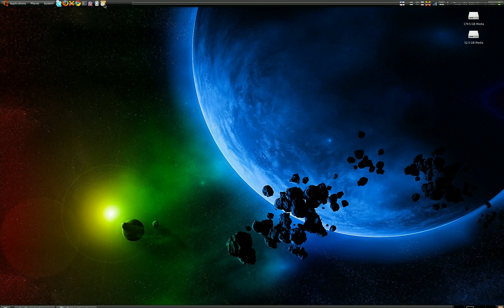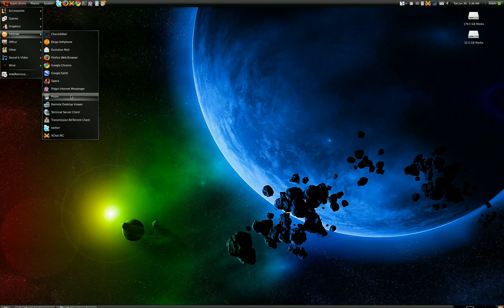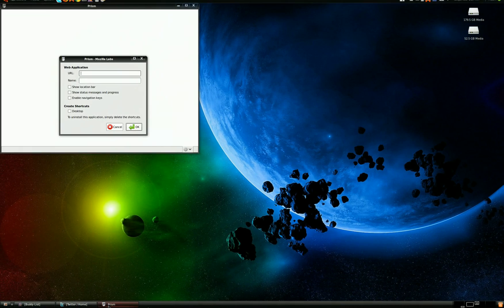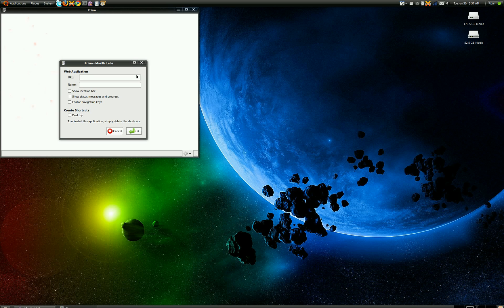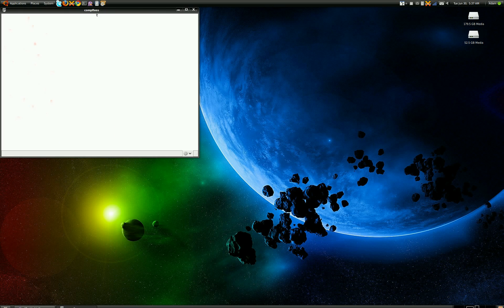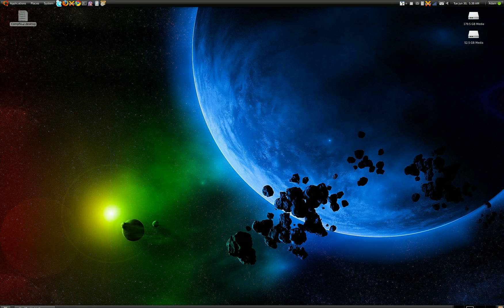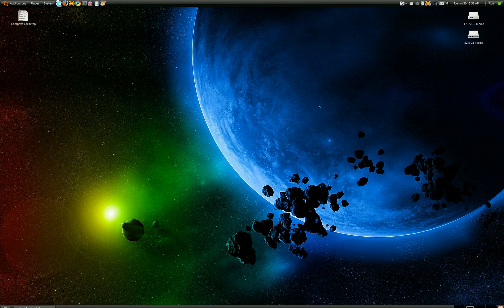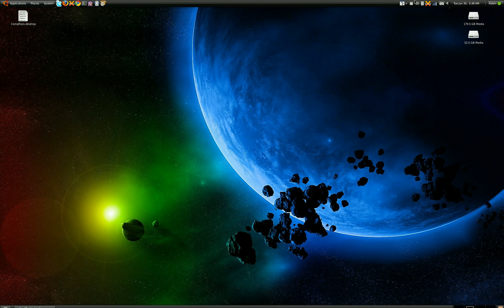Prism in Ubuntu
Just a quick vid on installing and using Prism